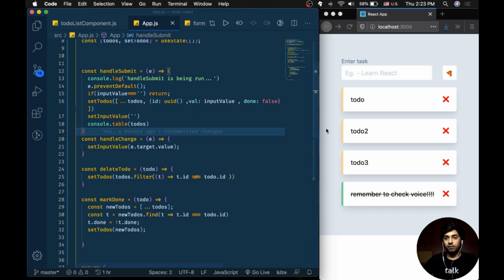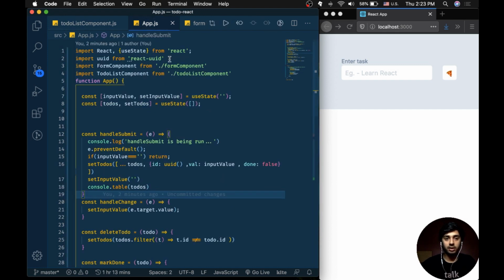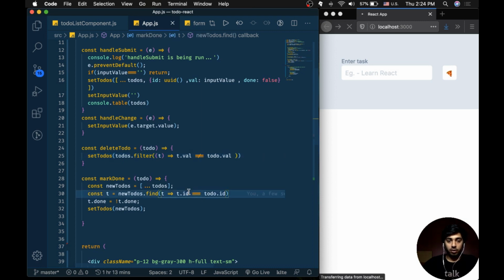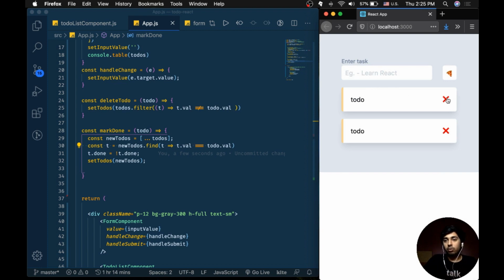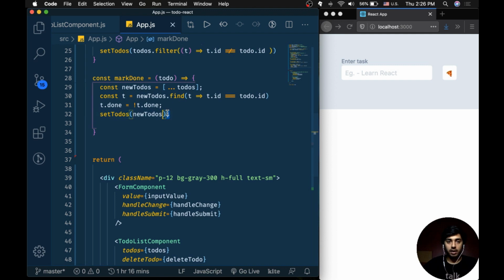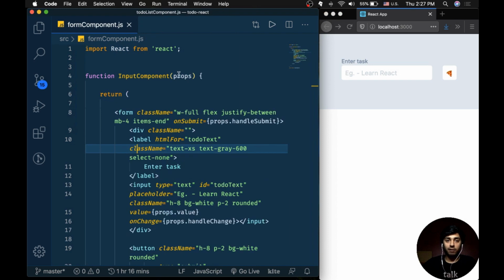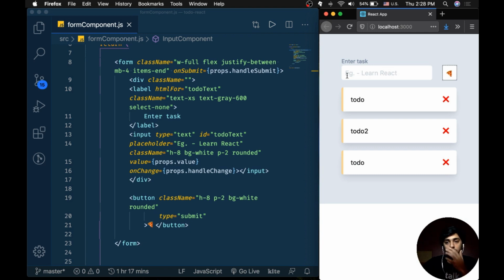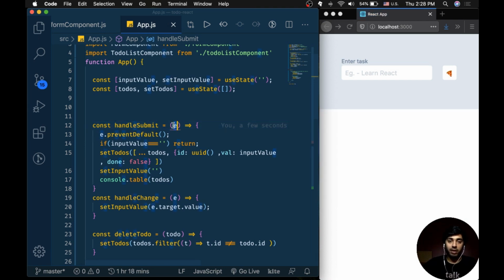Building a todolist in React - Part 2 | Trying React Series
Sorry guys, I messed up on this video.

While recording, somehow the voice didn't get recorded, the whole 40 minutes of recording was mute!
Now what I've done is a little video explaining all the changes and improvements I made to the code while explaining the concepts behind it!

I hope you guys like this video, and let me know which version do you like more - whole coding video or a short video walking you through the code?

0:00 - Story
1:15 - Adding unique ids to todos
2:28 - Fixing event handlers
5:20 - Refactoring and including better practices in form
7:20 - Outro